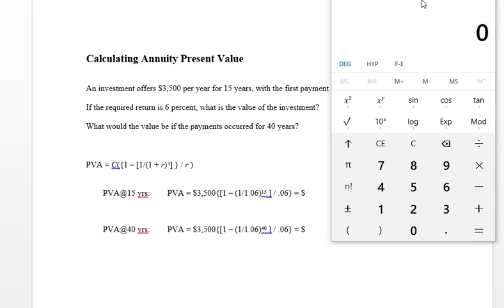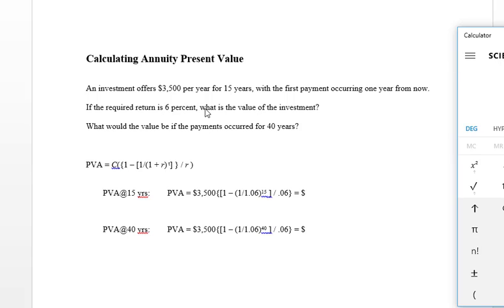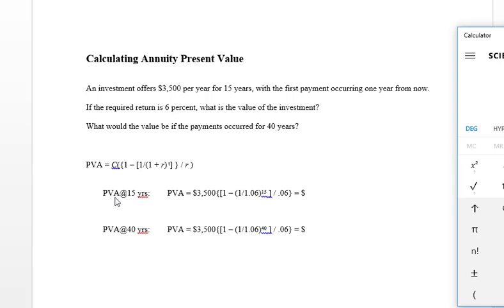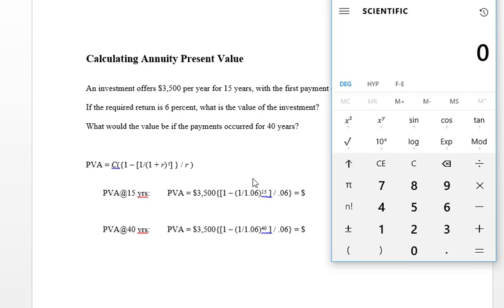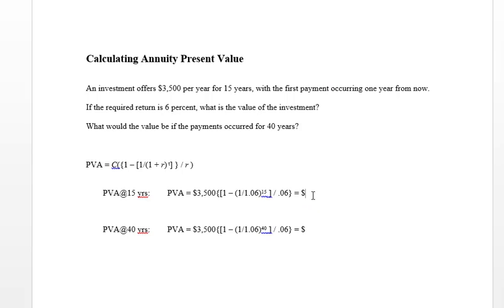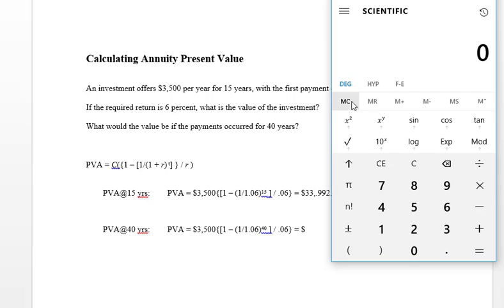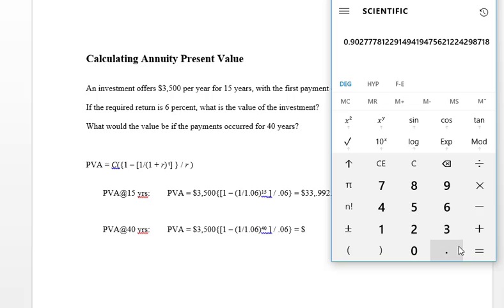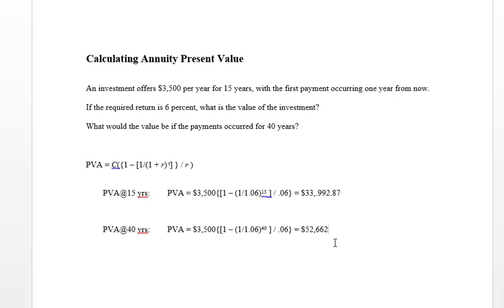Finance Problem: Calculating Annuity Present Value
An investment offers $3,500 per year for 15 years, with the first payment occurring one year from now.

If the required return is 6 percent, what is the value of the investment?

What would the value be if the payments occurred for 40 years?